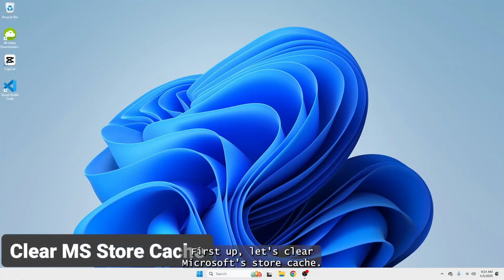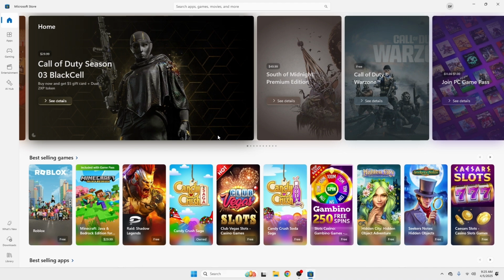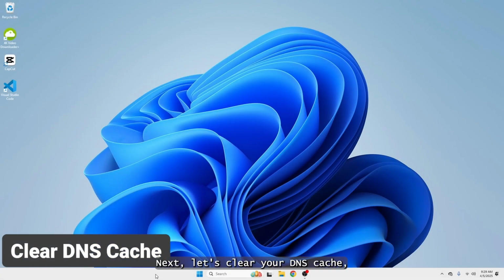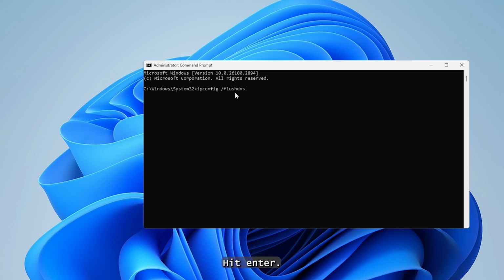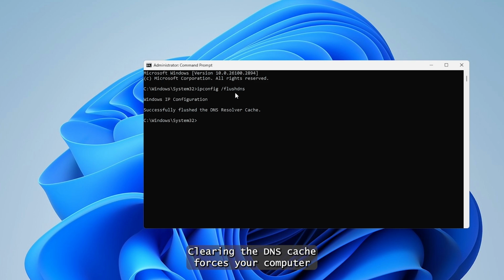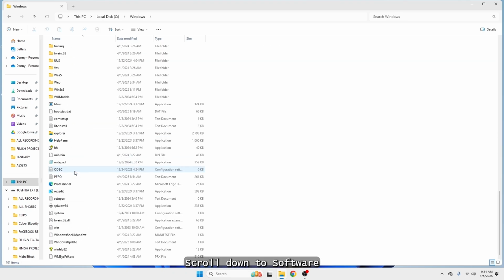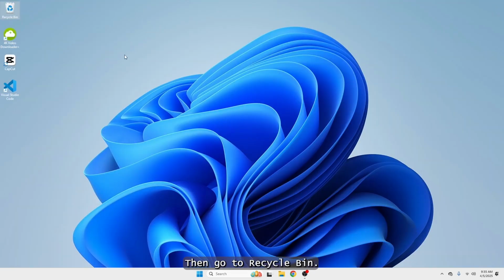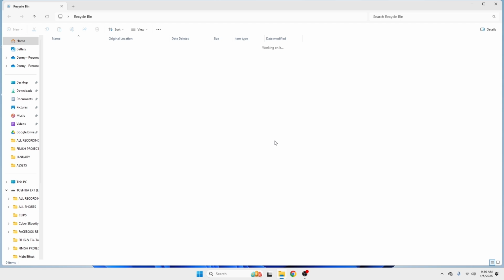How To Clear All Cache And Junk Files From Windows 10/11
In this short tutorial, I'll show you how to clear cache and delete temporary files in windows 10 to improve performance. Follow these pc tips to keep your computer running smoothly!